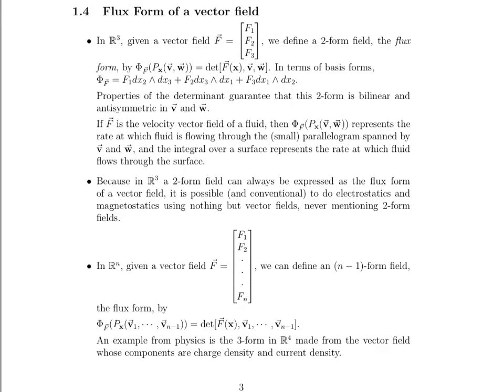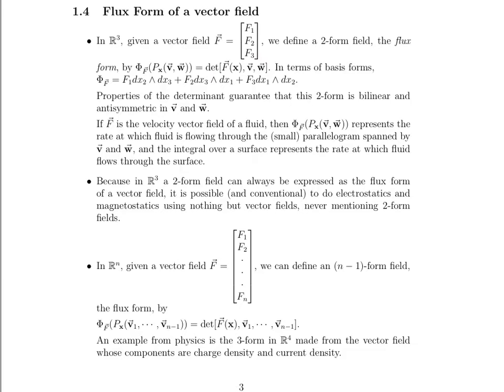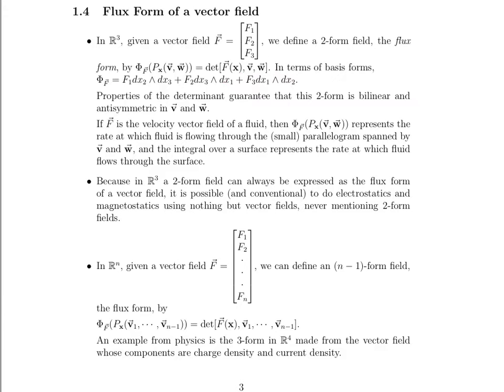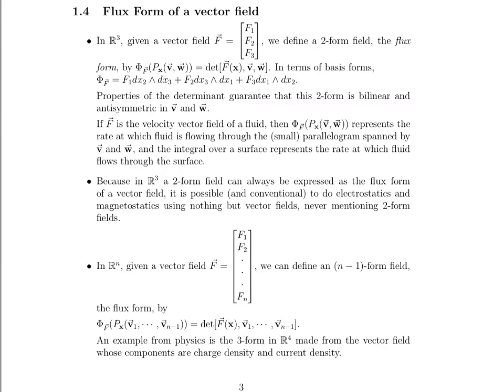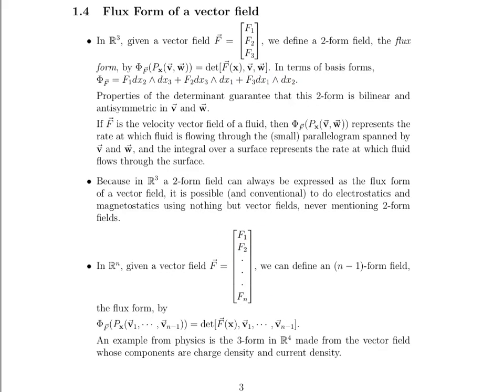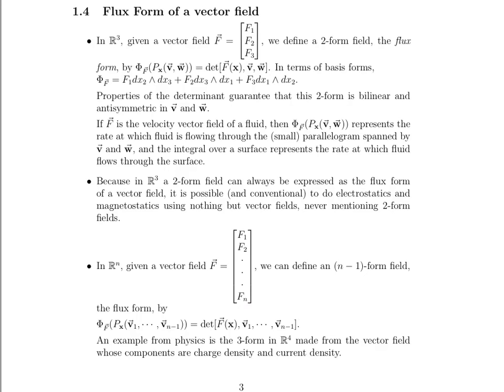Math 23b. Week 10, Video 2: the Flux Form of a vector field (22.4)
An introduction to computing the flux form of a vector field.